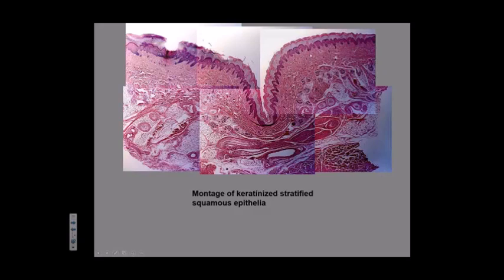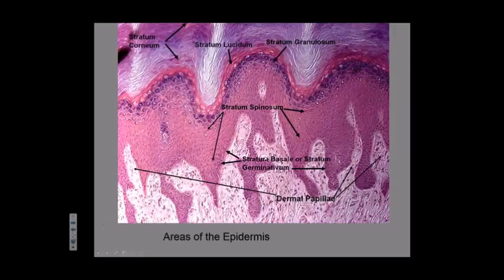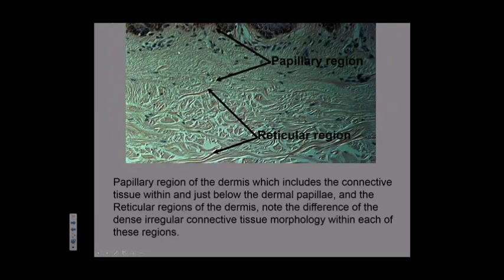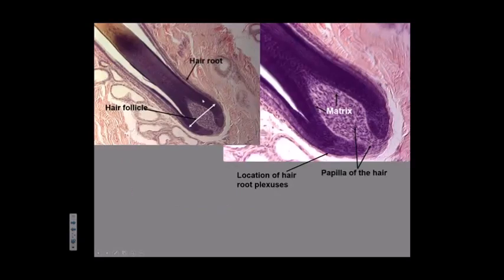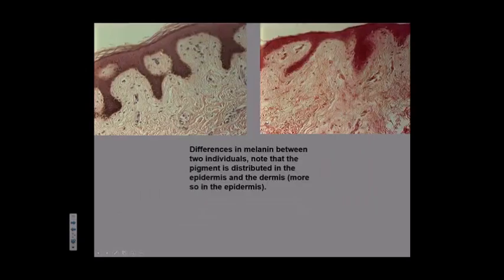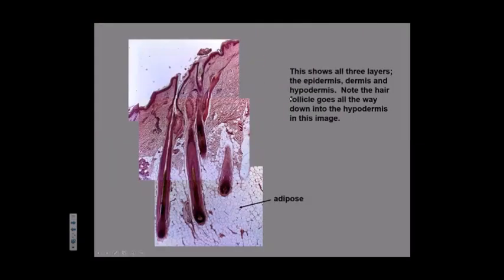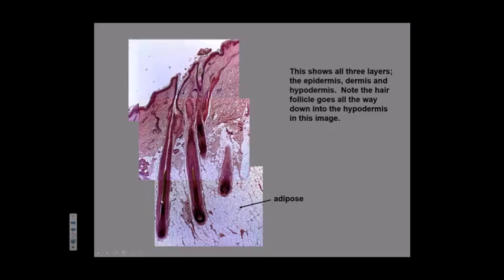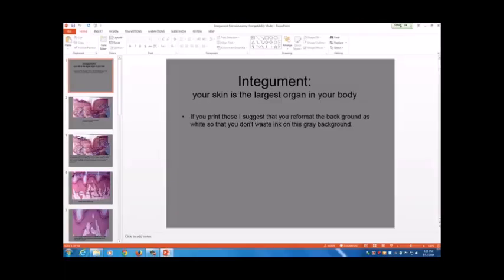Lecture 5 Integument 1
Histology or Micro-Anatomy of the Integument